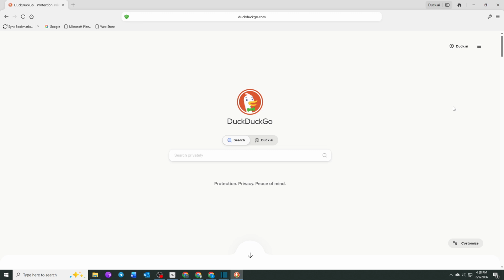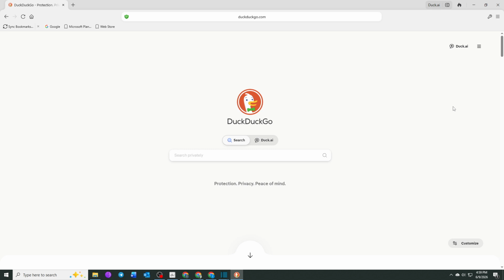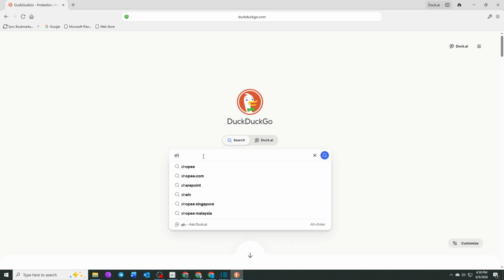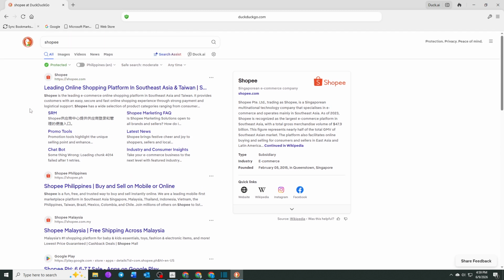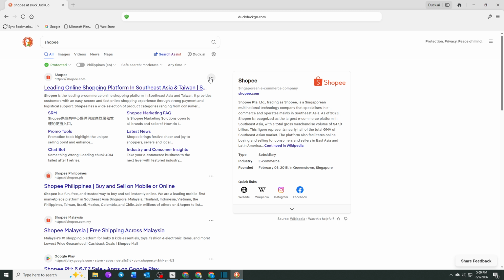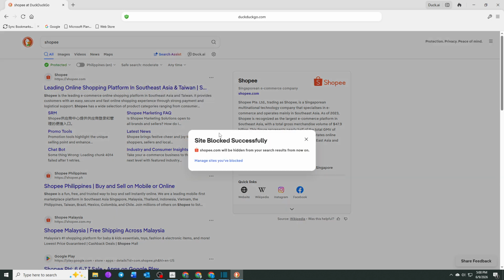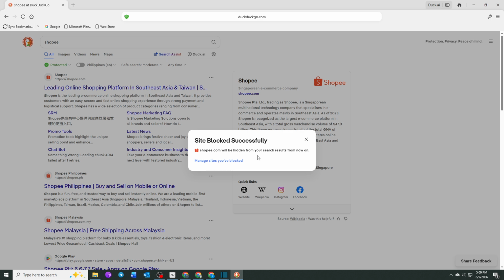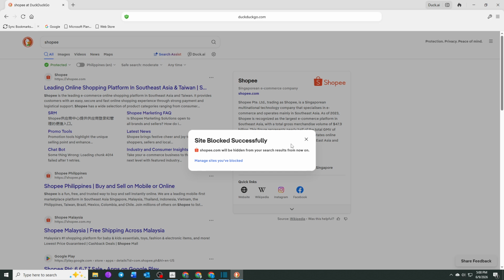How To Block Sites On DuckDuckGo Search Results [2026 Guide]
In this video, we dive into the essential steps to block unwanted sites from appearing in your DuckDuckGo search results. Whether you're looking to enhance your online privacy or curate a more personalized search experience, this guide has you covered with the latest methods for 2026.

Join us as we explore the features of DuckDuckGo that allow you to filter out specific websites, ensuring your searches are more relevant and safe. By the end of this video, you'll have the tools to take control of your browsing experience.